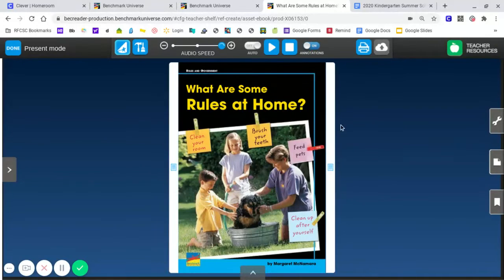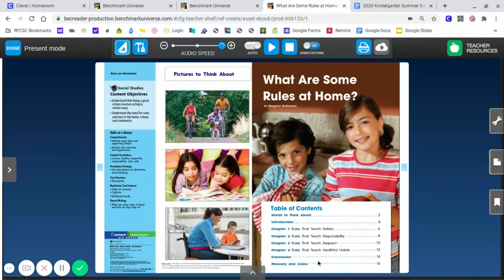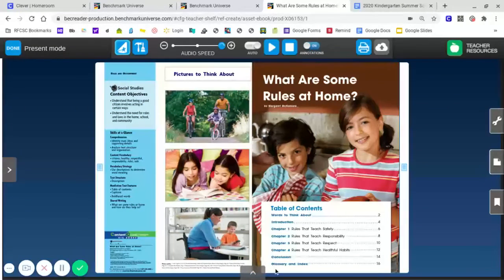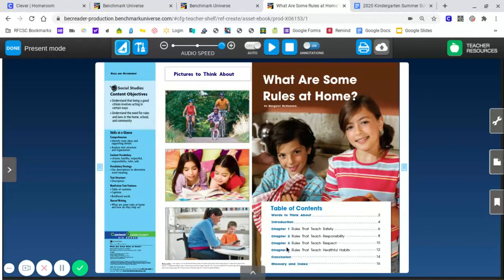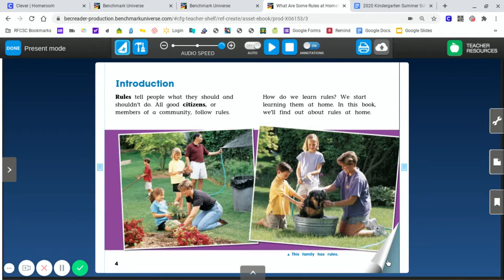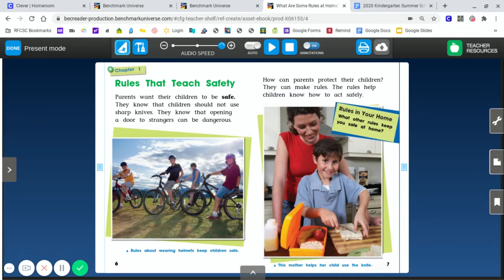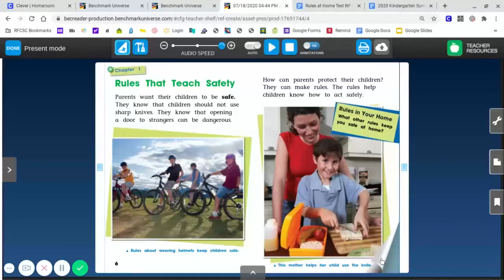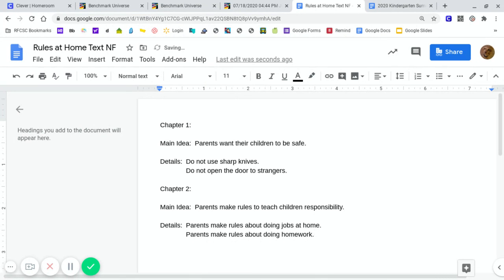Main Idea and Supporting Details Lesson 2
This is part 2 of a 3 part series on Main Idea and Supporting Details.  This video was created for summer school 2020.  Enjoy!